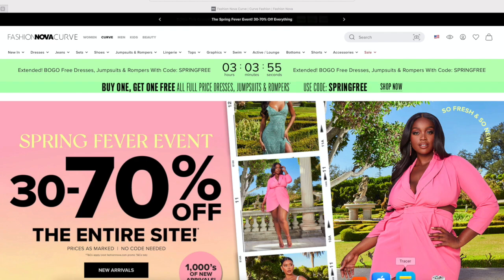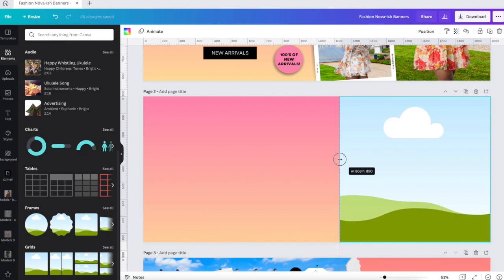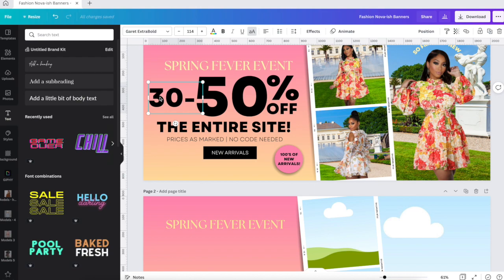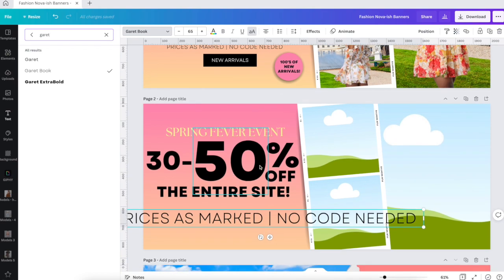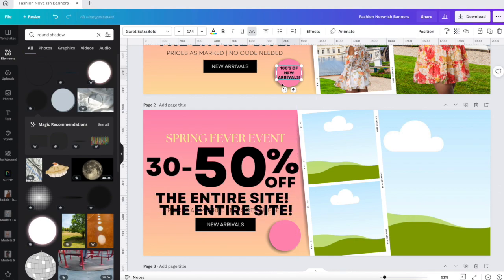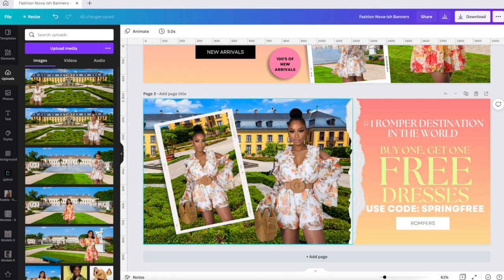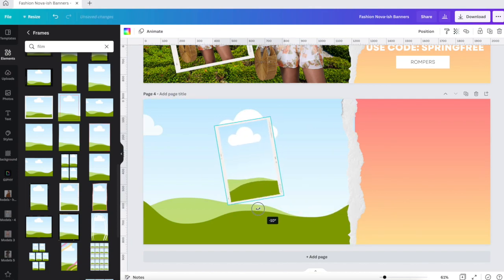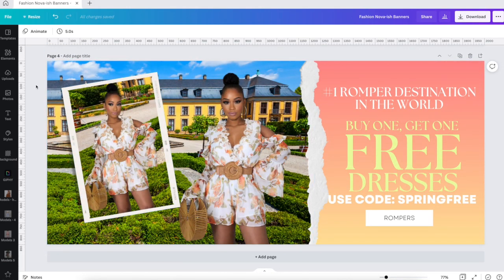How to Design Web Banners like Fashion Nova with Canva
Hey, y'all Hey! It's Asia LaShelle and I'm back with another tutorial.

In this video, I teach you how to design web banners like the ones on Fashion Nova using Canva.

I get my music from Sound Stripe check them out